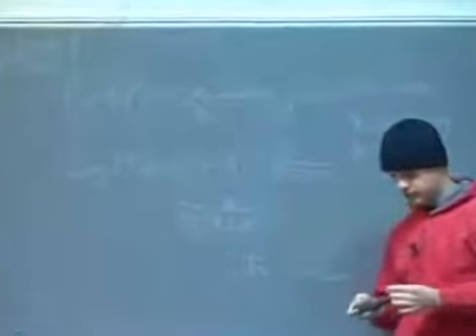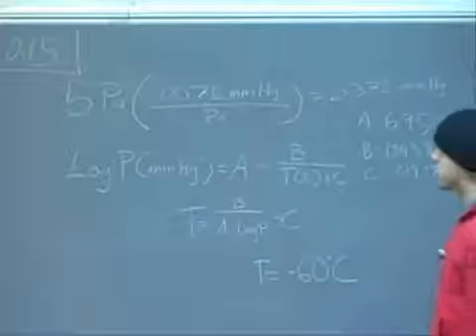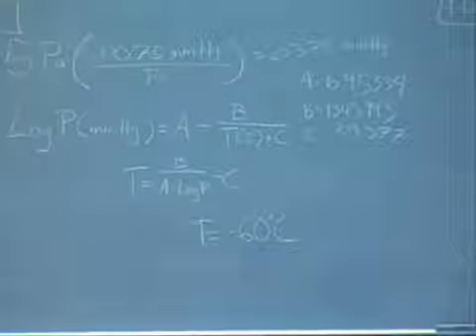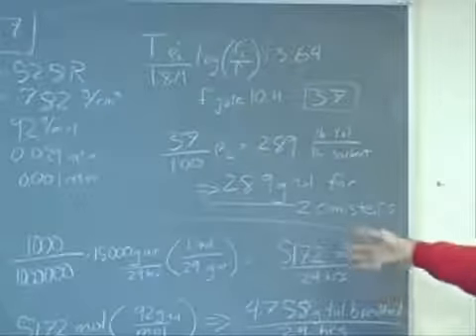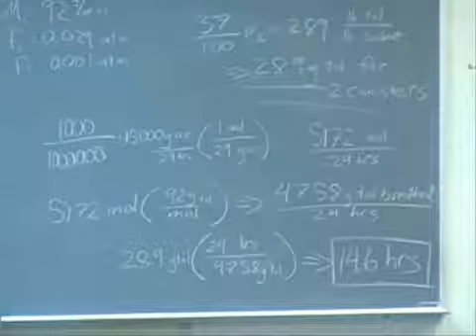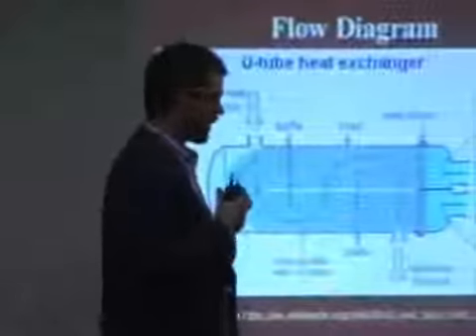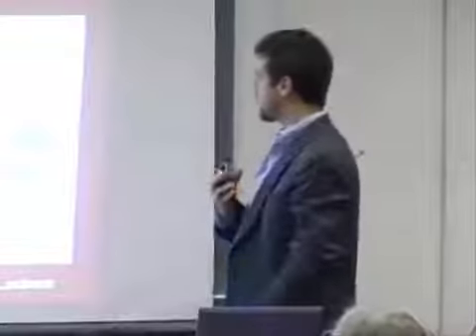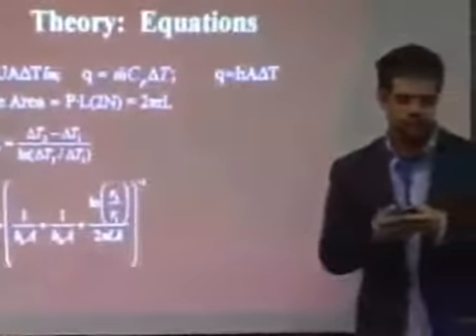ChemE Presentations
Presentations I gave as second year undergraduate.